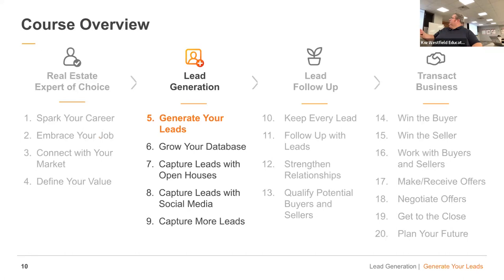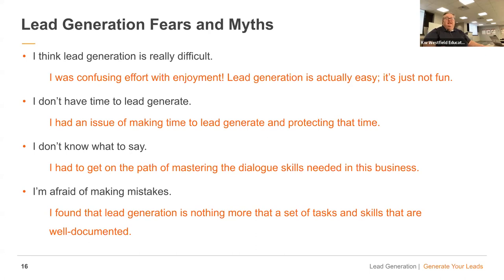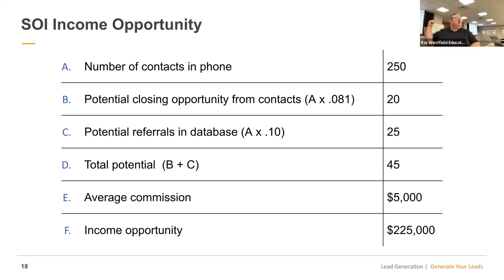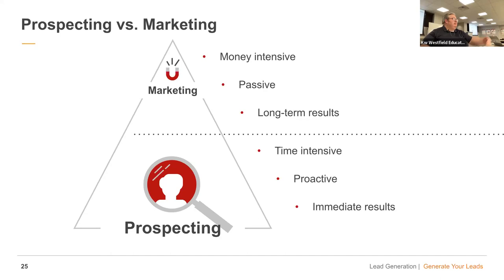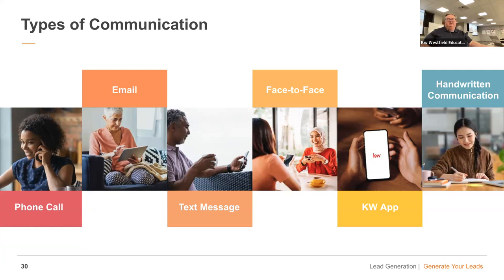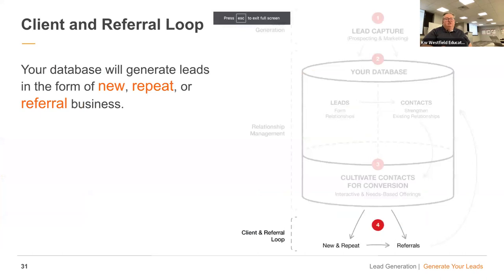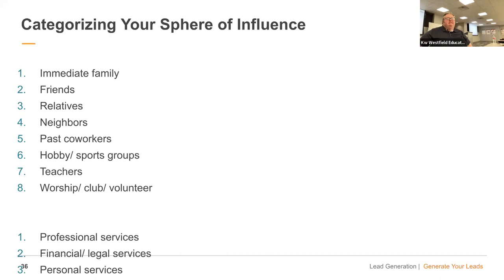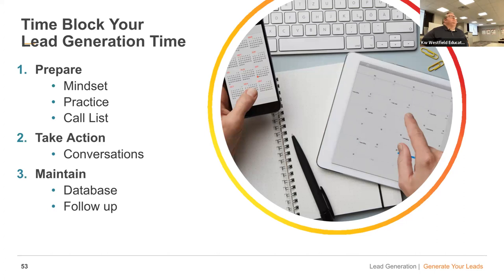Generate Your Leads - Peter Morkel 09/15/23